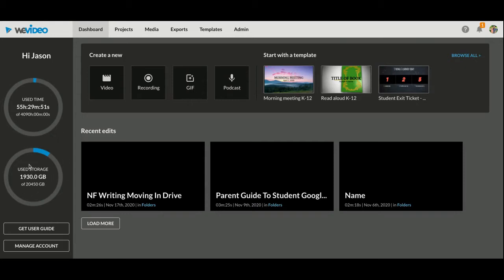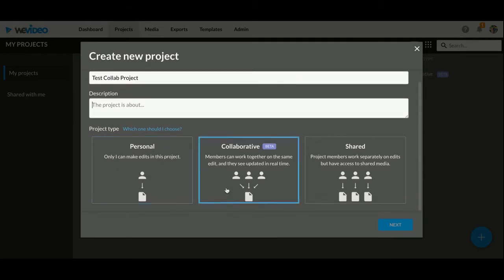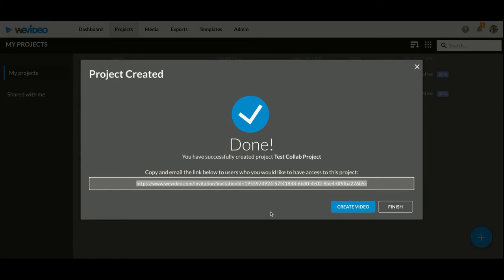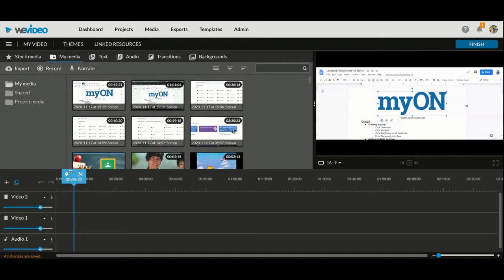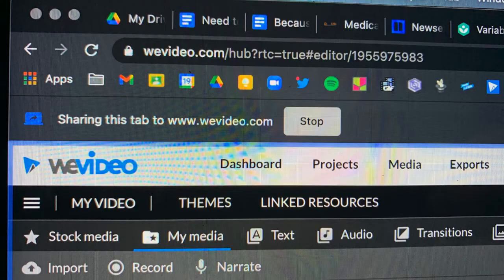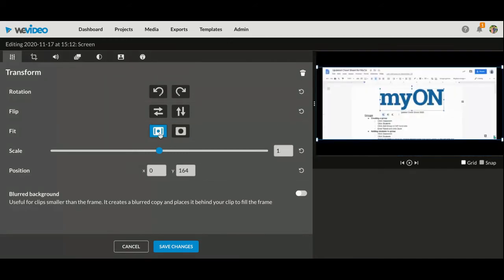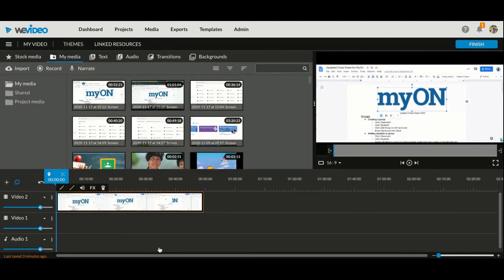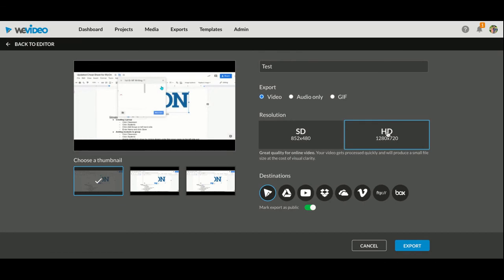How To WeVideo